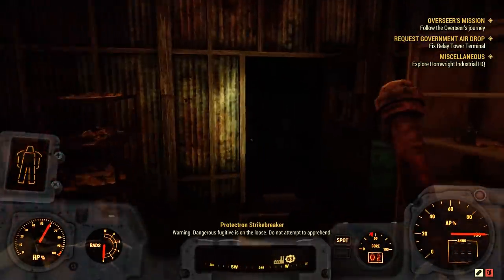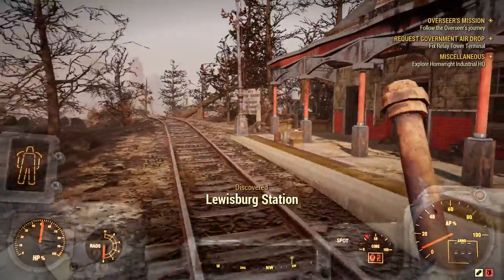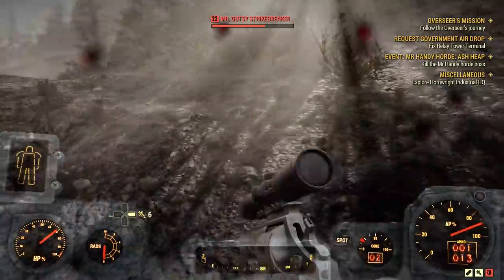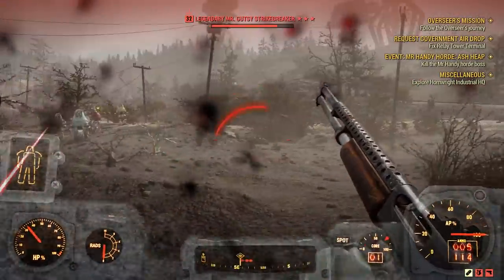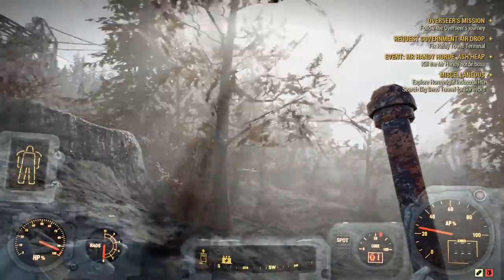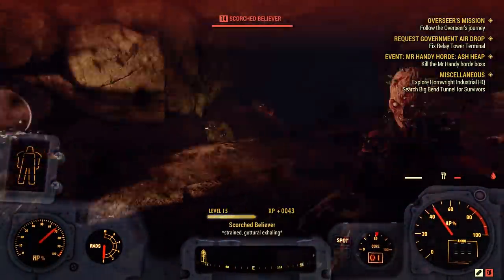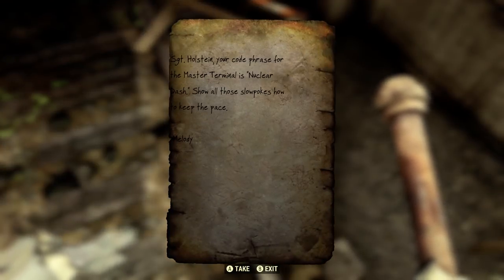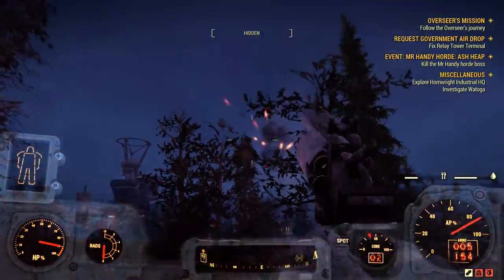VAULT 63 - BIG BEND TUNNEL + THE BROTHERHOOD OF STEEL - Fallout 76 Gameplay (Pt 15)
Welcome to Fallout 76 Gameplay as we begin the EXCAVATOR POWER ARMOR QUEST and manage a VAULT 63 DISCOVERY in Fallout 76 BETA Gameplay Part 15 :D Fallout 76 Gameplay is a ton of fun so far, and it's quite the amazing Fallout survival game, and a worthy successor to Fallout 4! So I hope you guys enjoy the Fallout 76 Gameplay video, because I can't wait to hop into more ;)

Bethesda Game Studios, the award-winning creators of Skyrim and Fallout 4, welcome you to Fallout 76, the online prequel where every surviving human is a real person.
Work together – or not – to survive. Under the threat of nuclear annihilation, you’ll experience the largest, most dynamic world ever created in the legendary Fallout universe. Fallout 76 will launch on Xbox One, PlayStation 4 and PC on November 14, 2018.

Reclamation Day, 2102. Twenty-five years after the bombs fall, you and your fellow Vault Dwellers – chosen from the nation’s best and brightest – emerge into post-nuclear America. Play solo or band together as you explore, quest, build and triumph against the wasteland’s greatest threats.

YOU WILL EMERGE
Multiplayer finally comes to the epic open-world RPGs of Bethesda Game Studios. Create your character with the S.P.E.C.I.A.L. system and forge your own path in a new and untamed wasteland with hundreds of locations. Whether you journey alone or with friends, a new and unique Fallout adventure awaits.

MOUNTAIN SPLENDORLAND
All-new graphics, lighting and landscape technology brings to life six distinct West Virginia regions. From the forests of Appalachia to the noxious crimson expanses of the Cranberry Bog, each region offers its own risks and rewards. Post-nuclear America has never looked so beautiful!

A NEW AMERICAN DREAM
Use the all-new Construction and Assembly Mobile Platform (C.A.M.P.) to build and craft anywhere in the world. Your C.A.M.P. will provide much-needed shelter, supplies and safety. You can even set up shop to trade goods with other survivors. But beware, not everyone will be quite so neighborly.

THE POWER OF THE ATOM
Go it alone or with fellow survivors to unlock access to the ultimate weapon – Nuclear Missiles. This destruction also creates a high-level zone with rare and valuable resources. Do you protect or unleash the power of the atom? The choice is yours.

B.E.T.A. (BREAK-IT EARLY TEST APPLICATION) ACCESS
Be one of the first to emerge! Pre-order and get access to the Fallout 76 B.E.T.A. family friendly pg clean